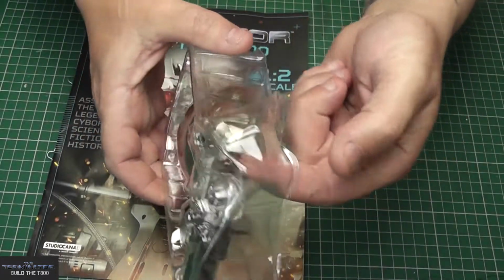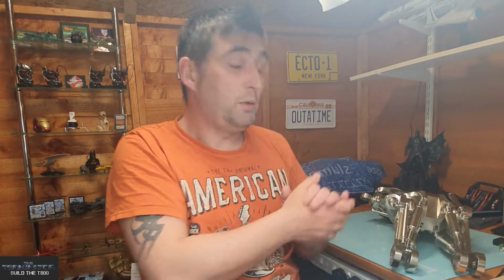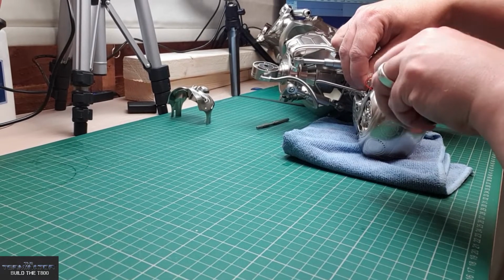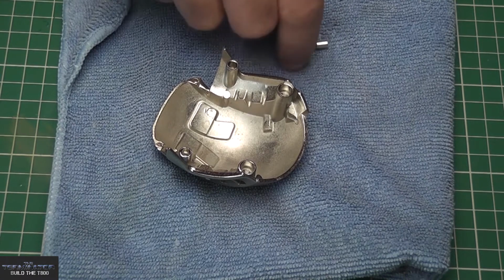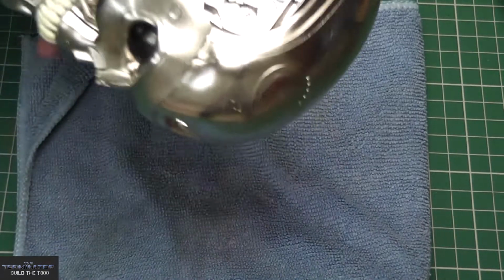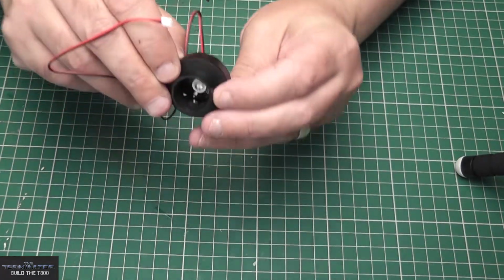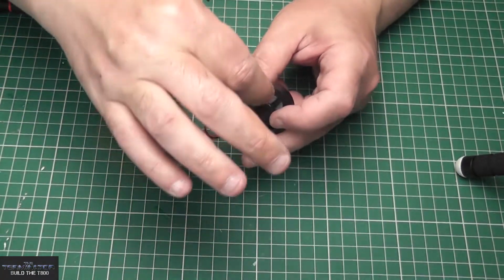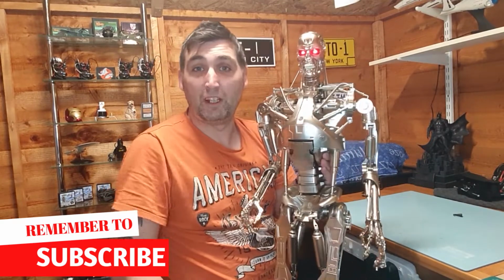Build The Terminator - Issue 107 - Finnishing The Terminator and Starting The Base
issue 107 of the build the terminator marks the final issue that we work on the terminator
After this issue he is complete and work begins on the display base